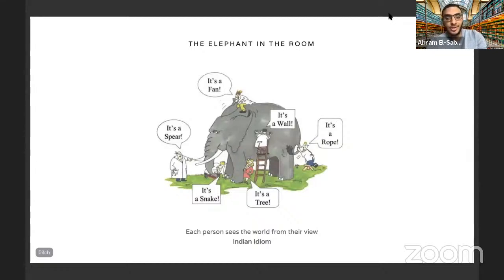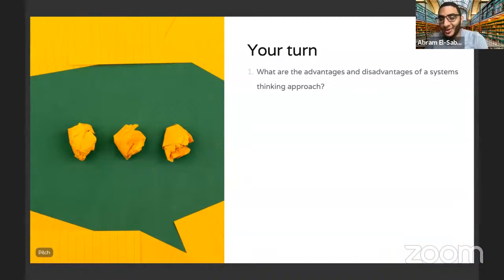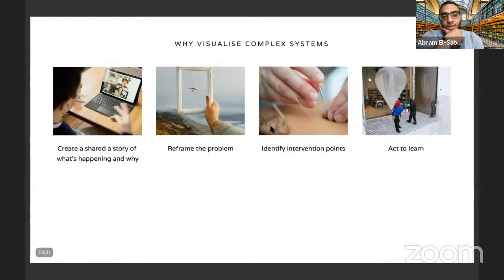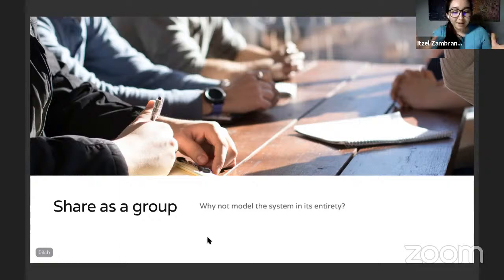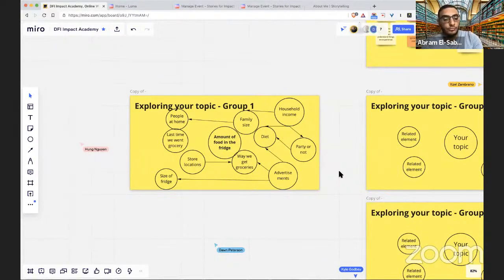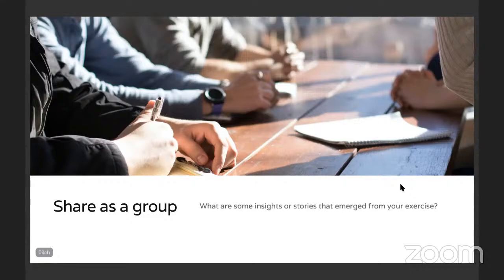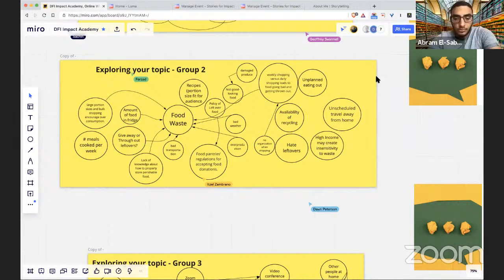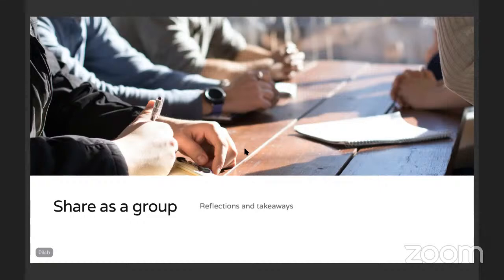Visualising complex systems - Abram El-Sabagh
In this session, Abram El-Sabagh spoke to us about the how we can visualise complex system to gain clarity and start to test our thinking with others!

If you want to be part of the next session, come and join us!